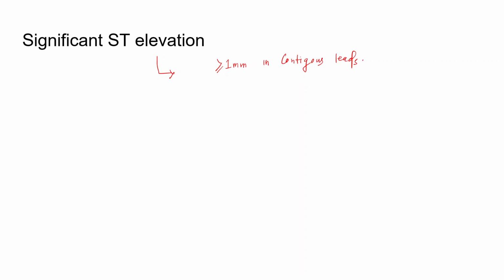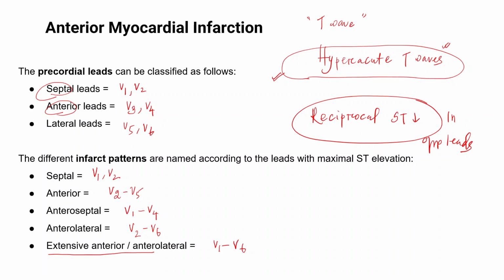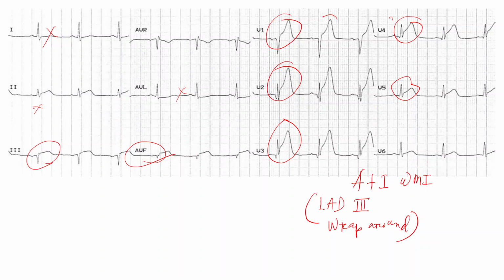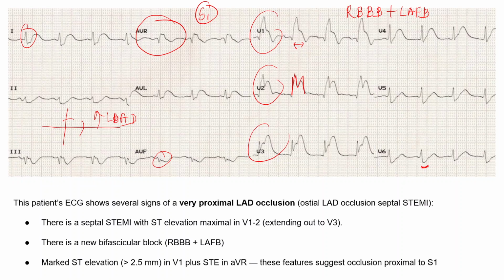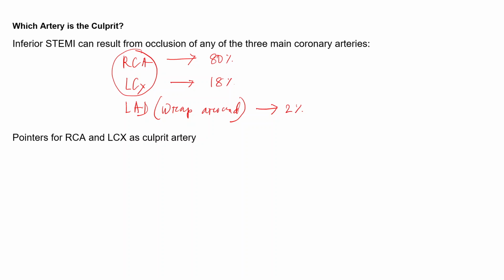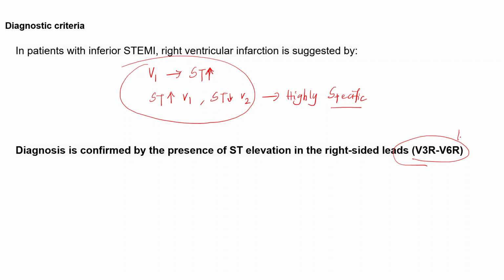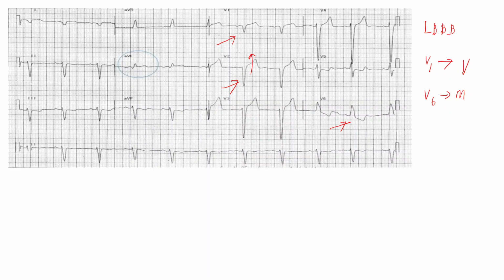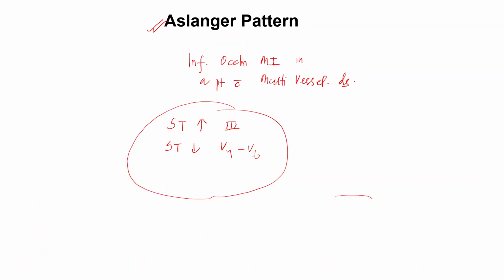ECG Lecture- 8 (ECGs in MI)